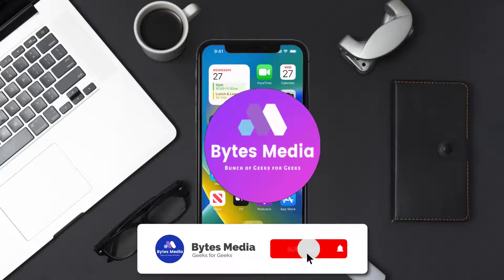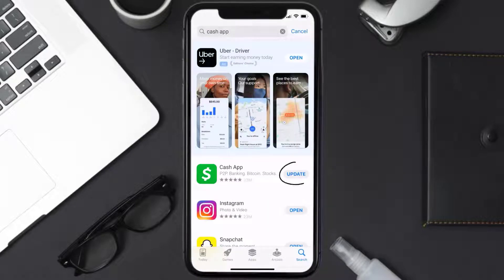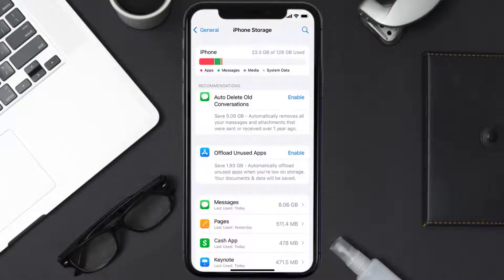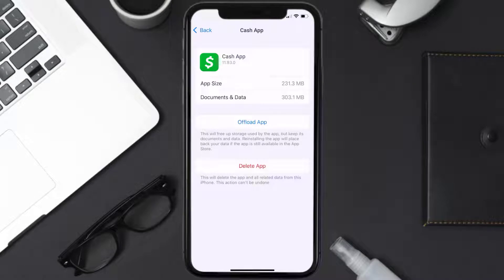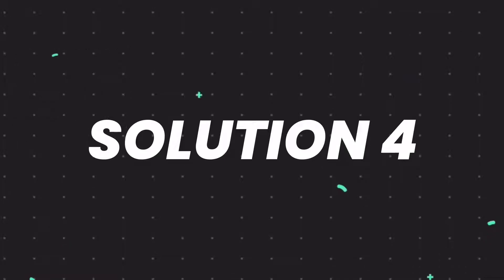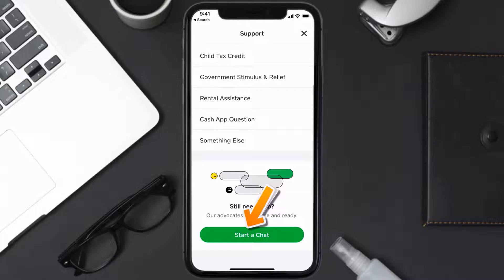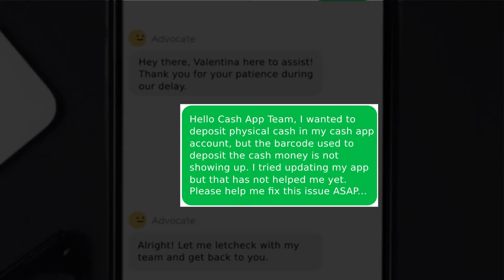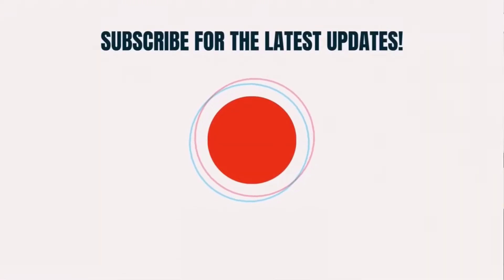Cash App Barcode Not Showing Up: How to Fix Cash App Barcode Not Showing Up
In this video, I'll show you How to Fix Cash App Barcode Not Showing Up. This is the easiest and fastest way to Fix Cash App Barcode Not Showing Up. Make sure you watch until the end of this video to find out How to Fix Cash App Barcode Not Showing Up on Android and iPhone. These methods work on Android as well as iOS 11, iOS 12, iOS 13, iOS 15 and iOS 16. Hope you enjoy!

Video Parts:
00:00 Intro: How to Fix Cash App Barcode Not Showing Up
00:07 1.Solution: Update Cash App
00:27 2.Solution: Clear Cash App cache files
00:57 3.Solution: Delete and Reinstall Cash App
01:18 4.Solution: Contact Cash App Customer Support
02:02 Outro: Ending

Topics Covered:
Bytes Media
how to
how to fix
cash app barcode not showing up
where is the cash app barcode to load money
cash app barcode to load money not working
cash app barcode scan
cash app barcode to load money at 7-eleven
cash app barcode to load money at dollar general